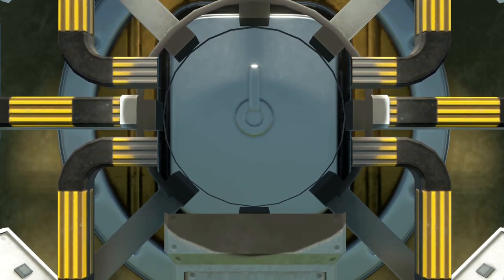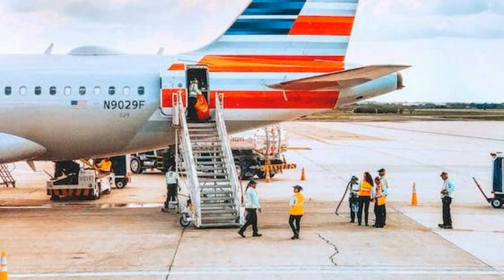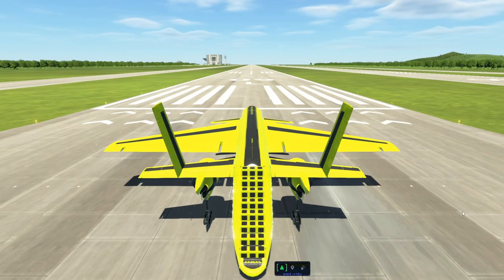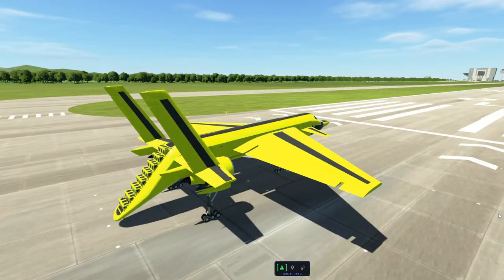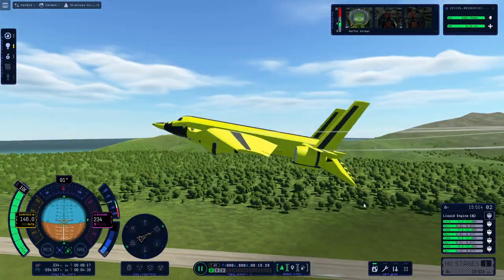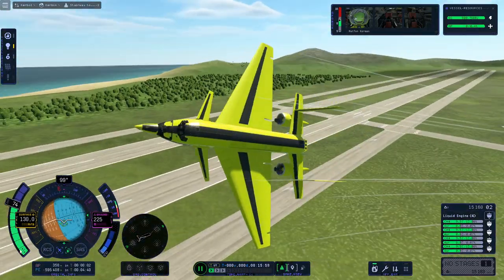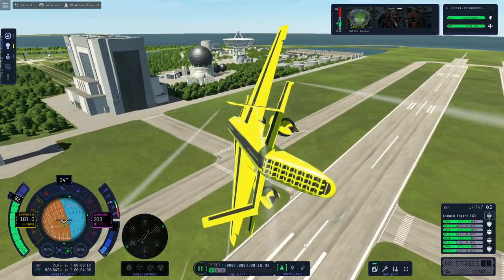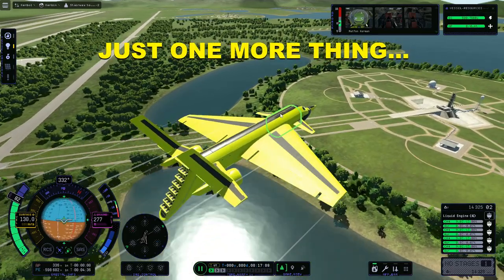STAIRLINER - Solving the problem you never knew you had!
Well, I don't really know what to say about this...

Er... I had an idea, a pretty dumb one, but I went ahead and built it anyway!

Stairs + Plane = Stairplane
Stairs + Airliner = Stairliner
Stairs + Aeroplane = Staeroplane
Stairs + Aircraft = Staircraft

Call it what you like; I made it and it WORKS!

Enjoy indulging in my madness with me!

ACCREDITATION:
Pictures used in this video are used courtesy of the following sources:

1. Steps at rear of A319-100: Photo by Luis Quintero from Pexels

2. American Airlines Boeing 767-323(ER): Photo by Quintin Gellar from Pexels

3. Aircraft with boarding walkway (I think it's a Boeing 737): Photo by Soumya Ranjan from Pexels

1. BA A320-232: Photo by Steve001 from Pixabay

2. Boeing 767 pushing back: Photo by TobiasRehbein from Pixabay

3. Boeing 767 from dead ahead: Photo by Hiljon from Pixabay

D.B. Cooper image: FBI Sketch Artist Roy Rose, Public domain, via Wikimedia Commons
In the public domain under the terms of Title 17, Chapter 1, Section 105 of the US Code.

Please Like and Subscribe and hit the bell and tell all your friends and place an ad in the local paper etc - so that I can pay off the mortgage I used to buy a PC capable of running Kerbal Space Program 2! If you hit enough likes and bells and things, then maybe I can even find a way to supplement our TERRIBLY broken South African electricity supply, making it possible for me to publish videos more often! (Right now I'm really limited in terms of PC time, I'm hoping a large inverter/battery etc could solve that issue. PC's become very power hungry when they game and encode videos!)